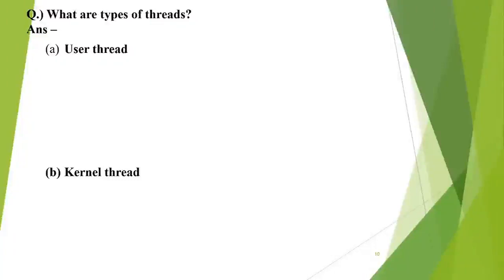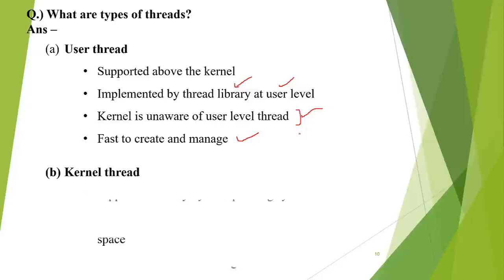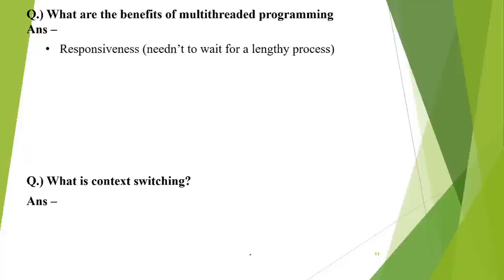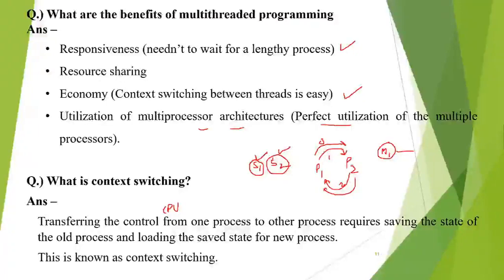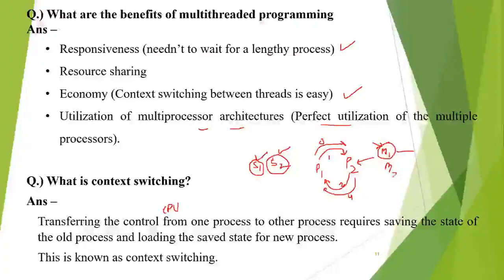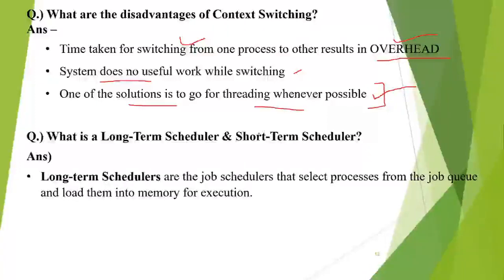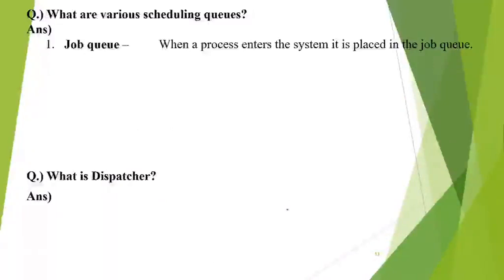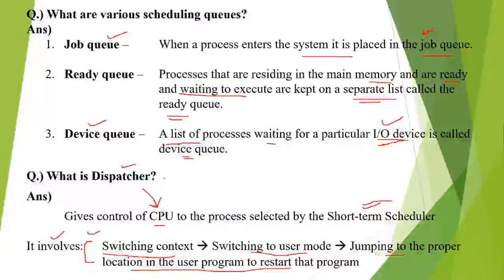Operating System Interview Questions - Part 2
Operating System Interview Questions

Part 2 - Its a continuation to Part 1 under Operating System Interview Questions